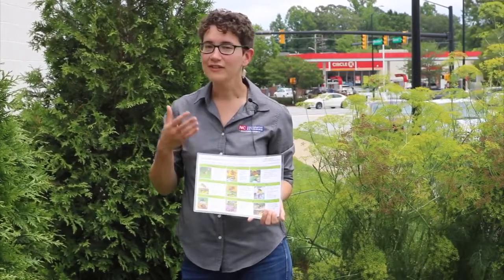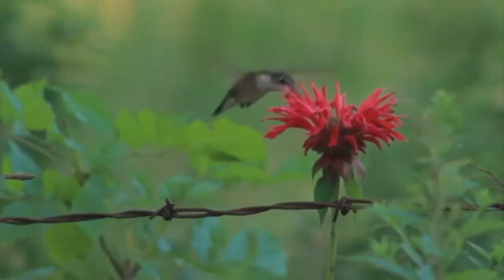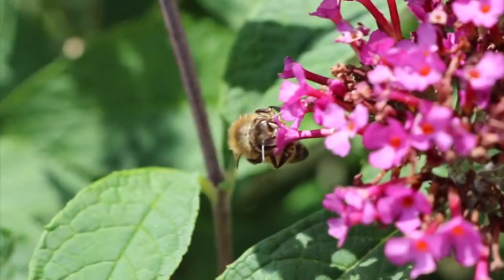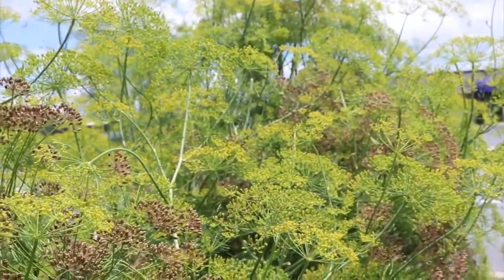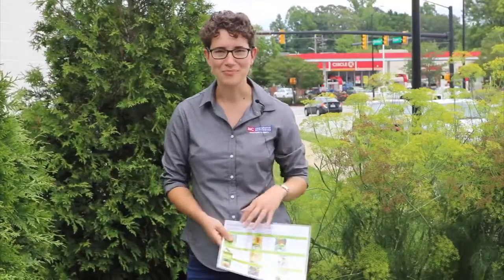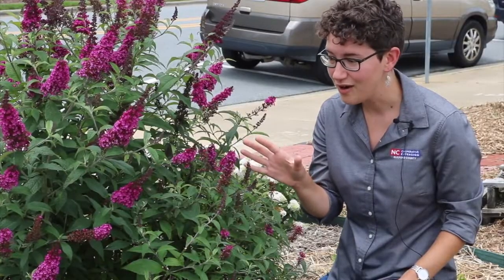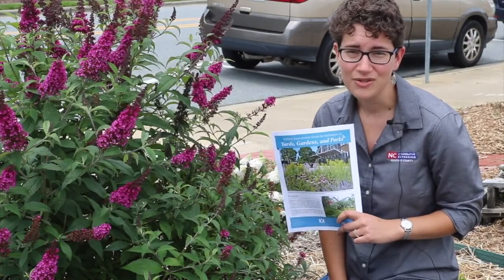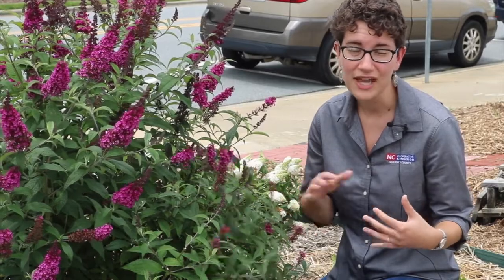High Point Public Library- What is a Pollinator?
Learn what pollinators are and why they are important for your garden!

Follow us for more Gardening Tips and Tricks to have and maintain a successful garden at your house.

 N.C. Cooperative Extension Guilford County Center

guilford.ces.ncsu.edu
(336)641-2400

Quina Weber-Shirk
Extension Agent, Community and School Gardens

Top 25 Native Pollinator Plants for North Carolina, from Debbie Roos, NC Cooperative Extension

Native Plants for Bee Forage for the North Carolina Piedmont, from Debbie Roos, NC Cooperative Extension

Pollinator Plants, search results from the North Carolina Extension Gardener Plant Toolbox, NC State Extension

Additional Resources and Ways to Support Pollinators

Nativars Research Project: pollinator observation citizen science project, in collaboration with the North Carolina Botanic Garden

Filmed by: Rebecca Johnson and Leslie Tompkins
Edited by: Rebecca Johnson